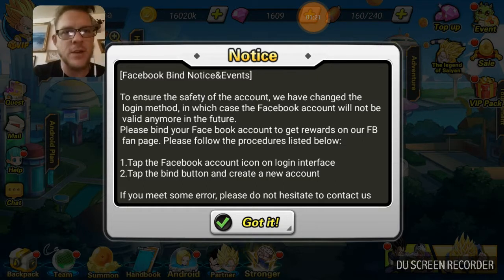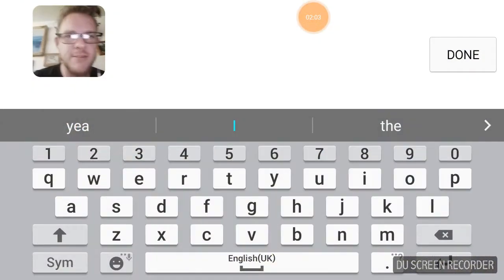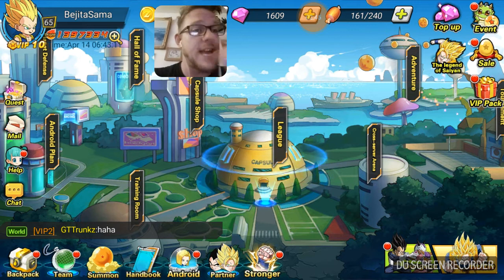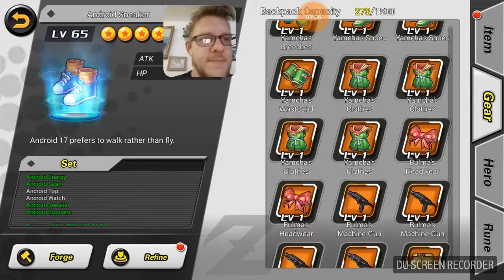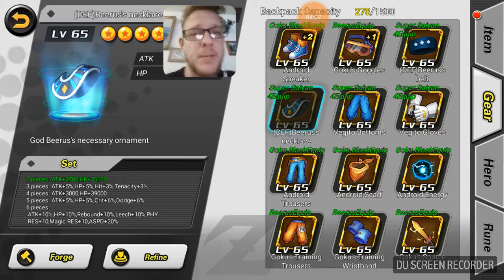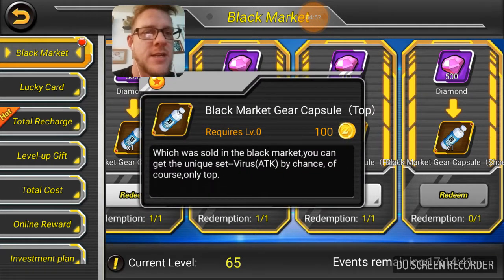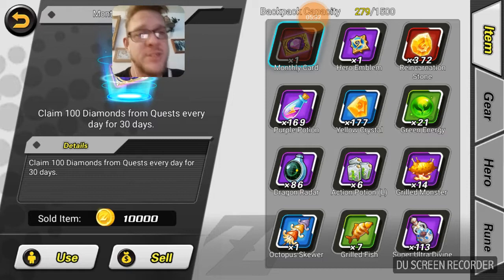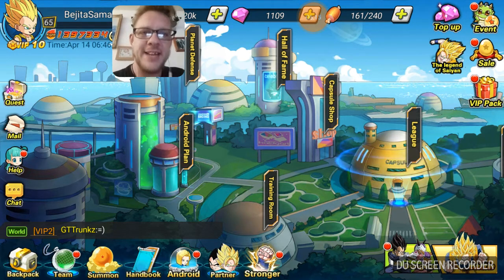Super Saiyan Z - Promo codes and where to use them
So guys you will have to scroll to the bottom to find the code for some freebies 🤗

owjtjaf

Enjoy the code guys 😎 was given this code from gttrunks from server 66, I forgot to mention in the video